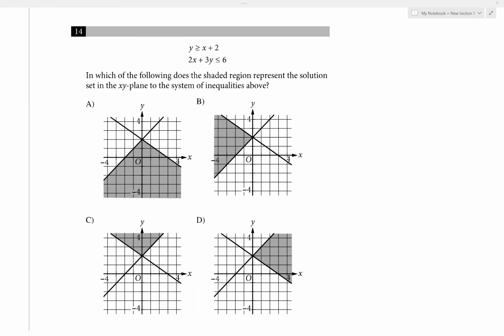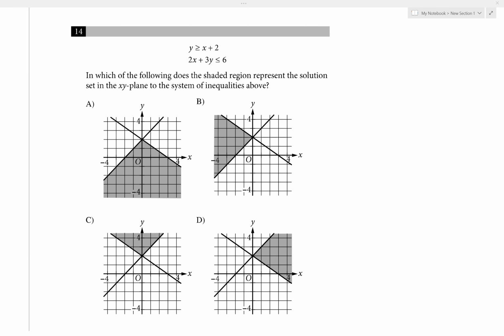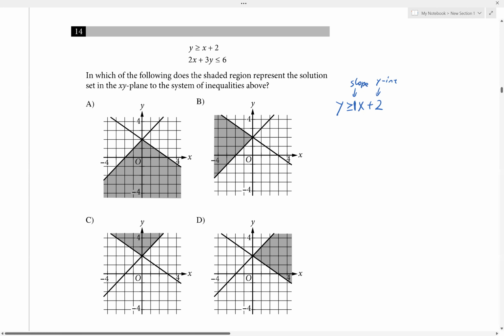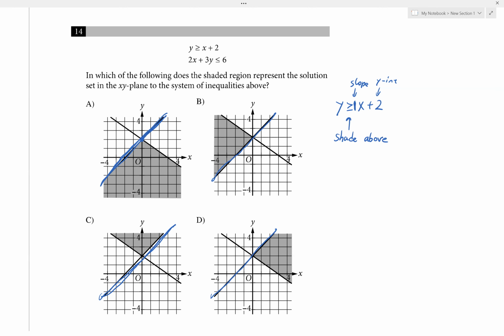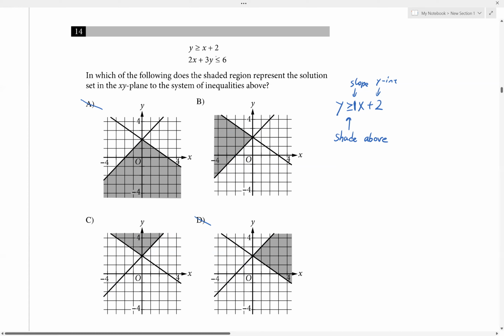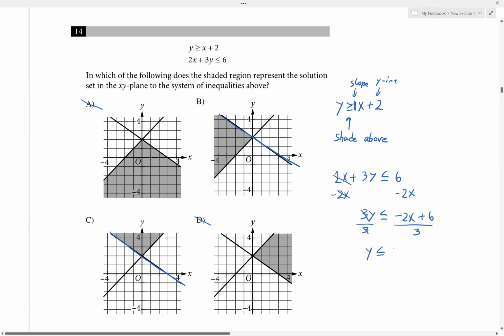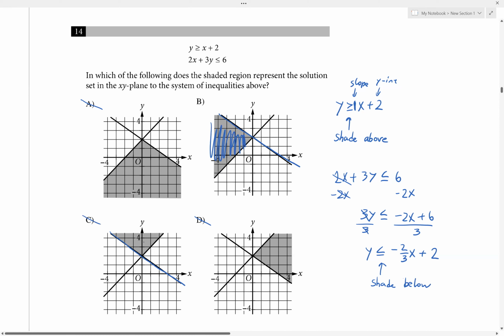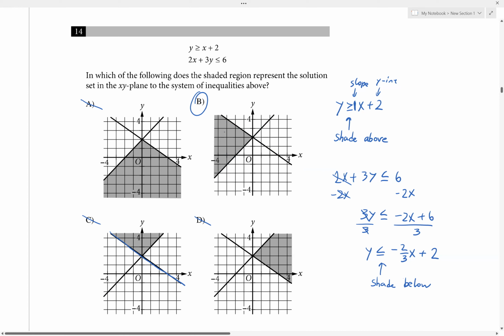SAT Math Test 9 No-Cal #14 by Mr. Jimmy